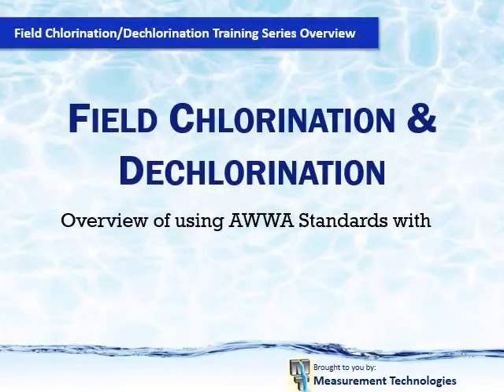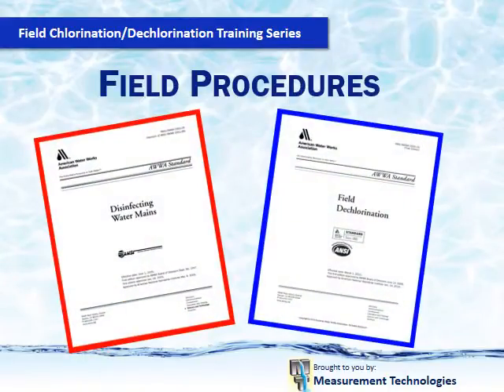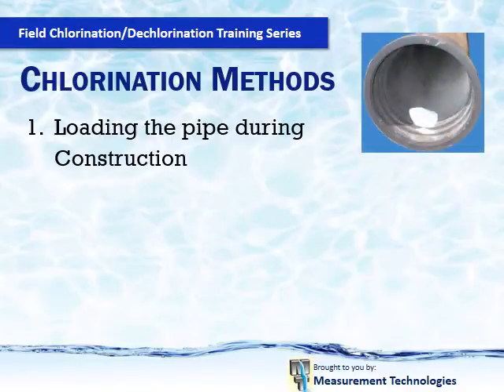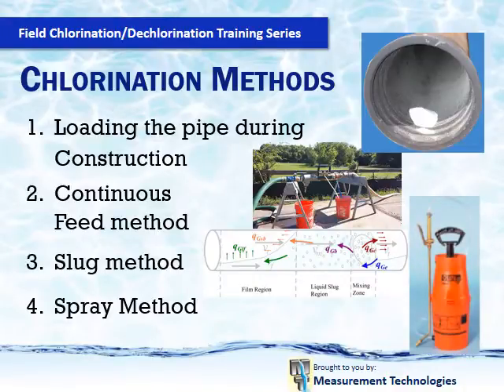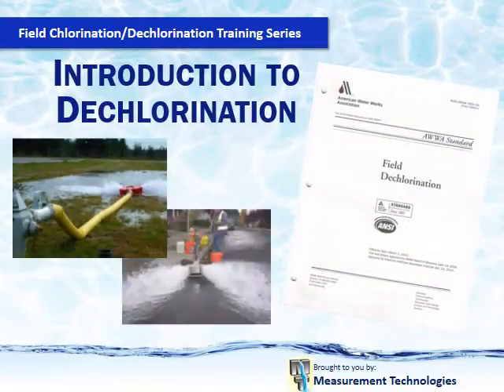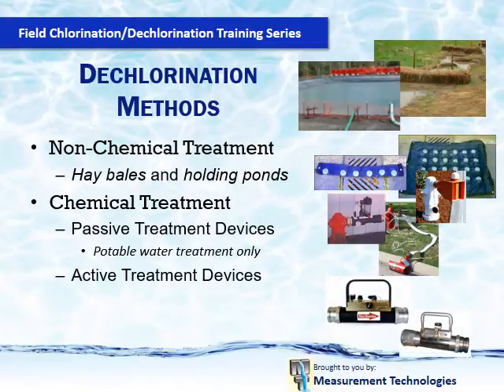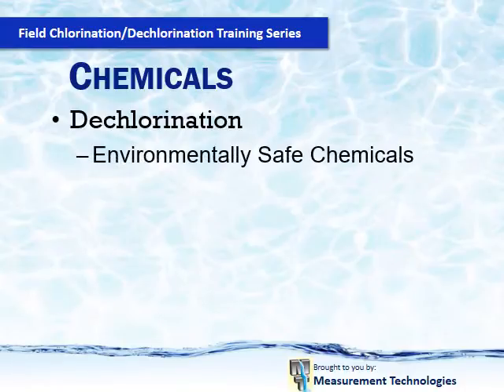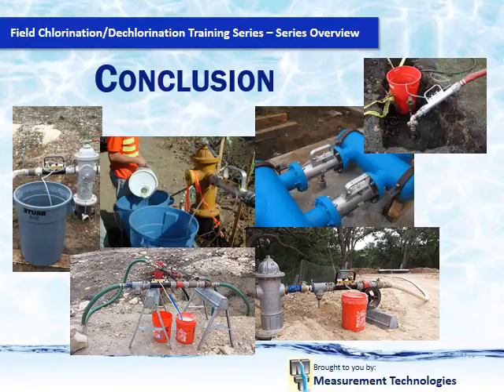Field Chlorination/Dechlorination Training Series - Series Overview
Overview of Training Series on Field Chlorination & Dechlorination with the H2O Nuetralizer, Review of AWWA standards for both and review of chemicals and procedures involved.